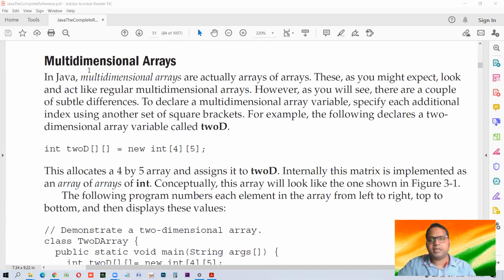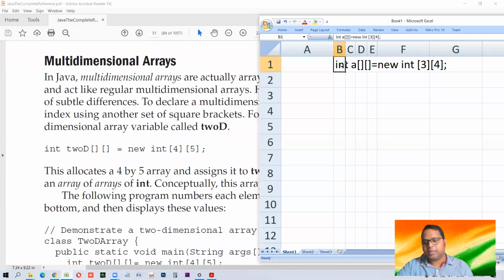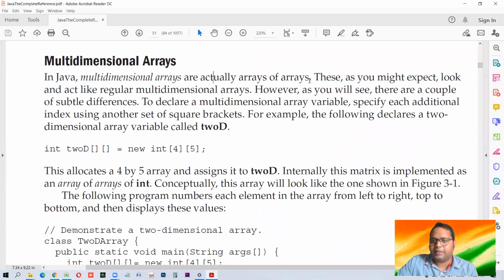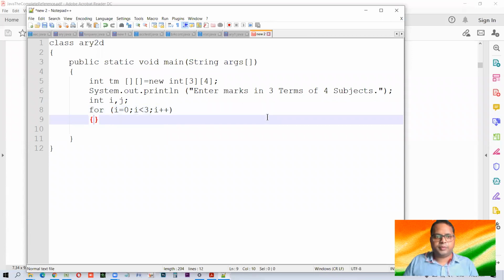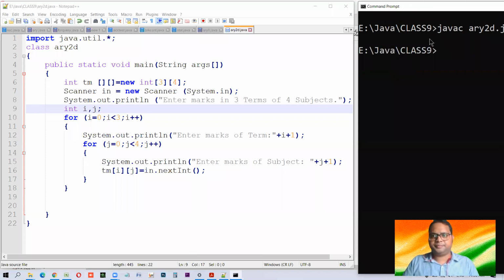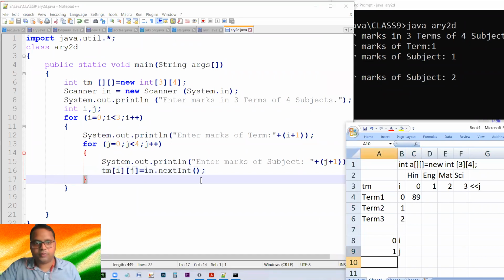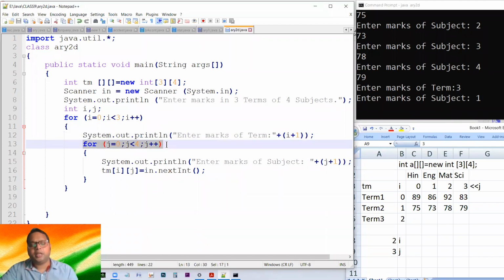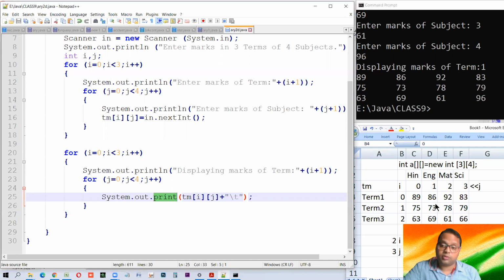9 6 4 Multidimensional Array Part 1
Introduction to Multidimensional Array
Inputting in Multidimensional Array